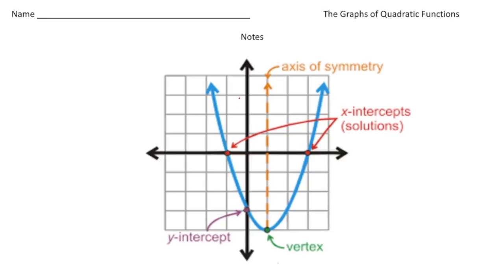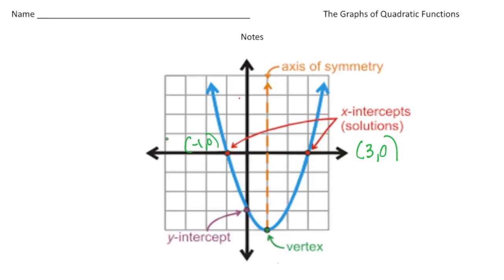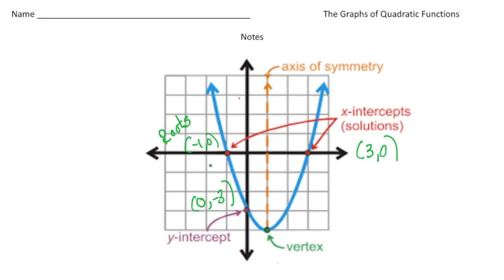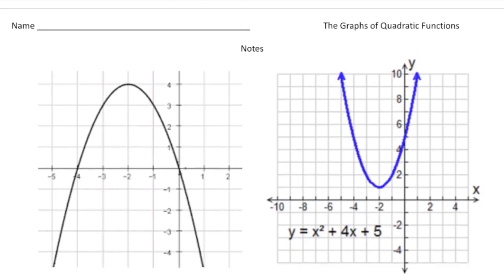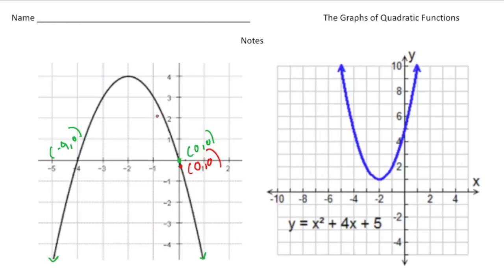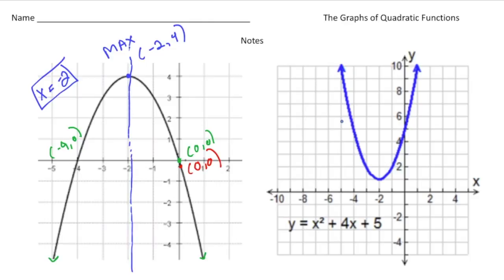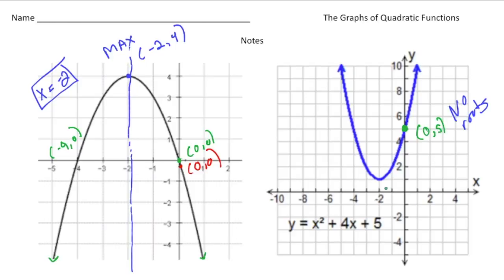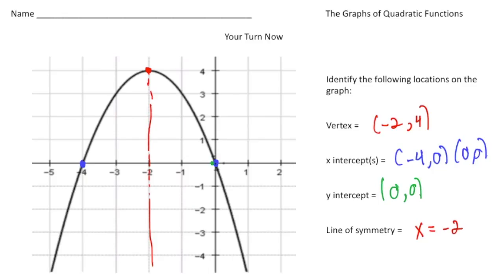The Graphs of Quadratic Functions